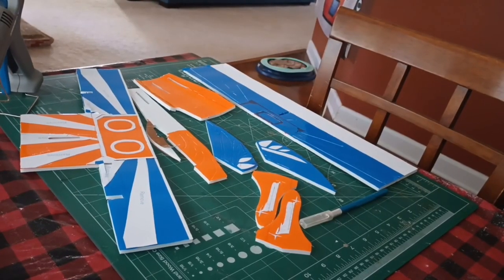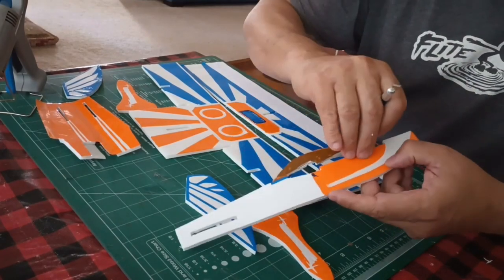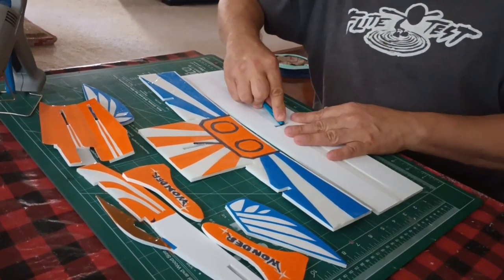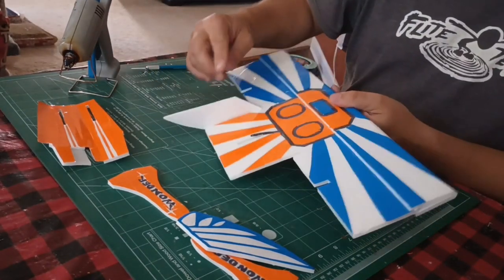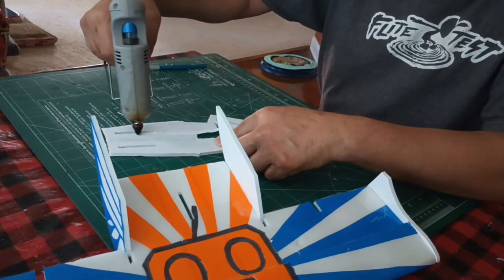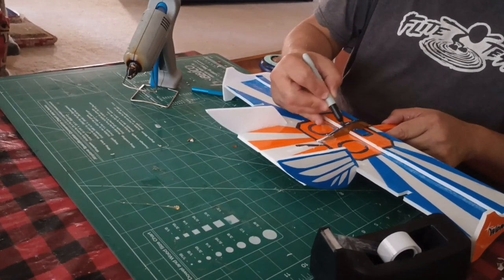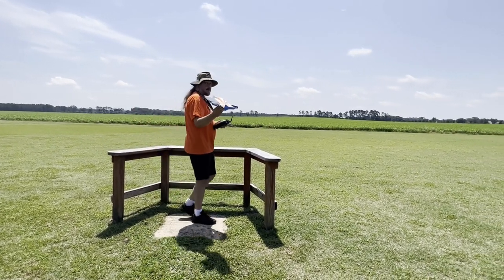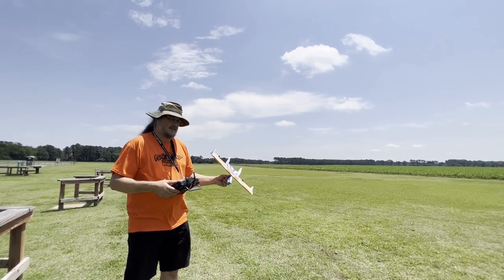EZ Pack Micro Noob Wonder Build Video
Welcome to RC Aviation!

With this Video, you will learn how to build our very own Micro NOOB Wonder by the Aviation RC Noob Podcast a 50% Wonder